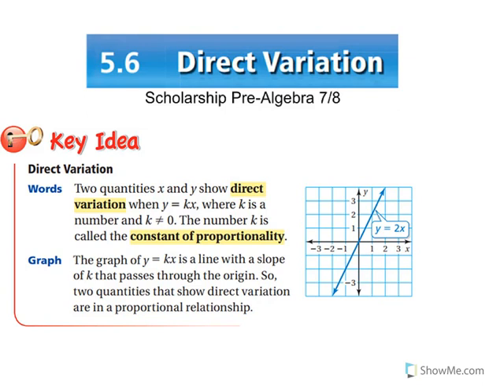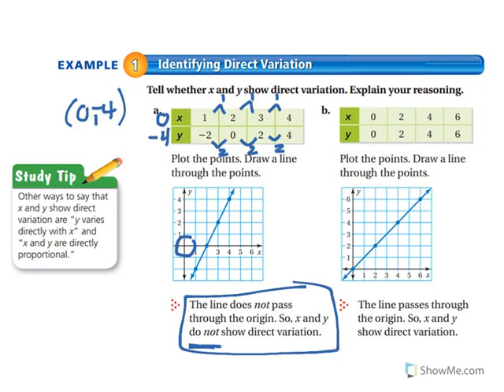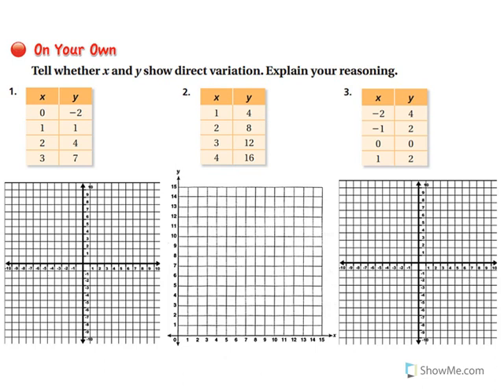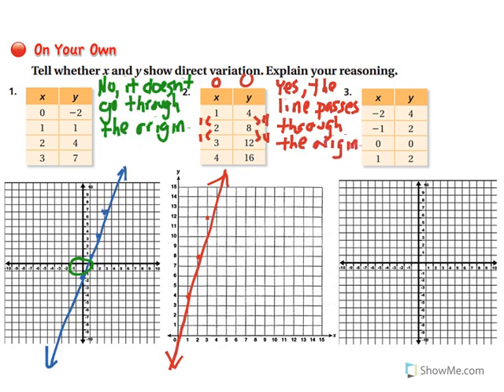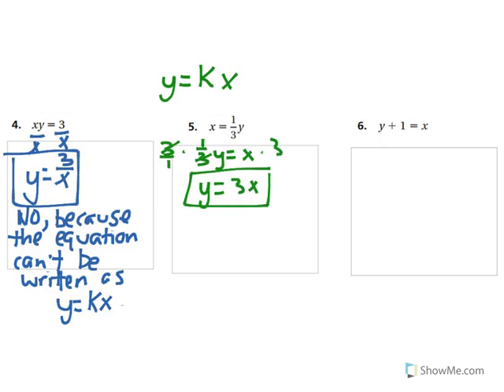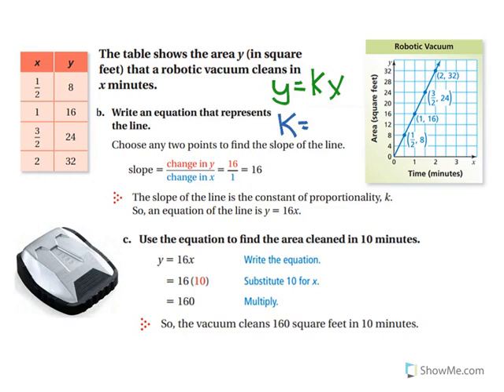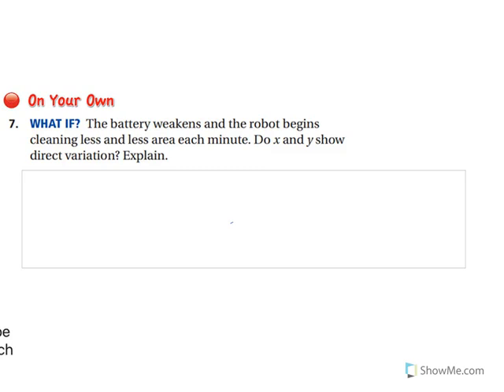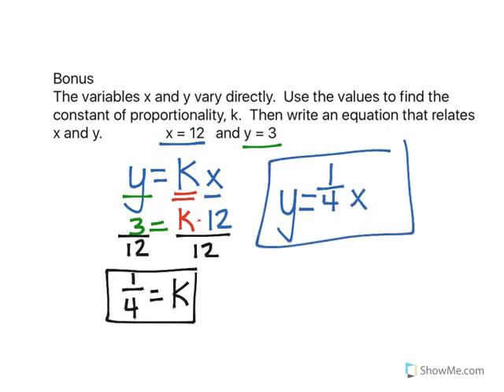Chapter 5 6 Direct Variation